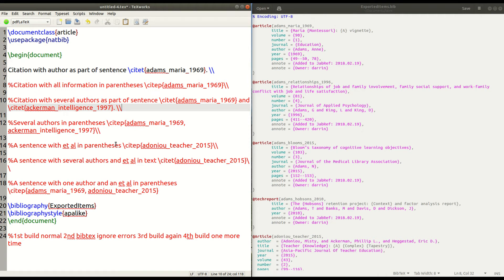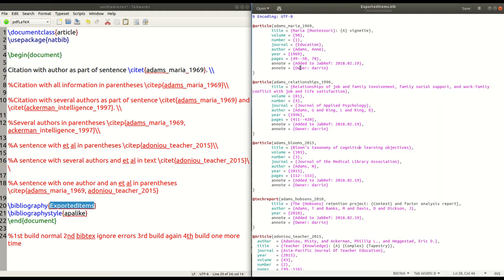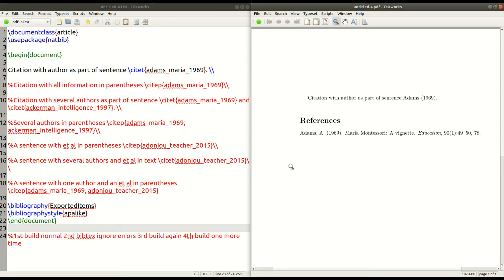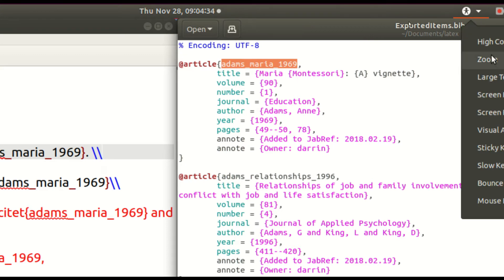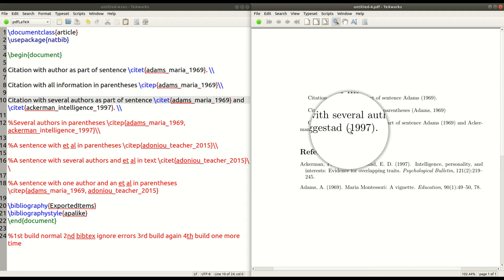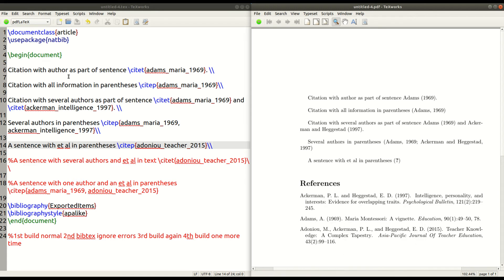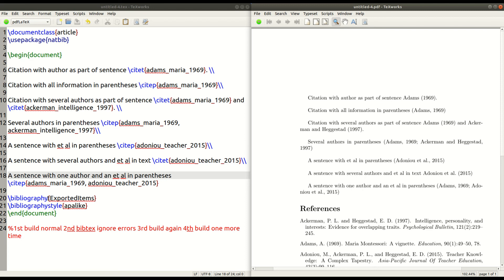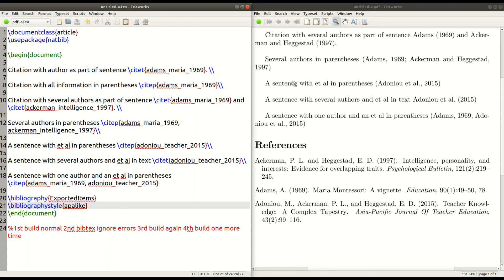APA with Latex